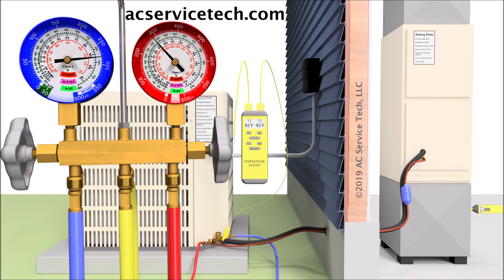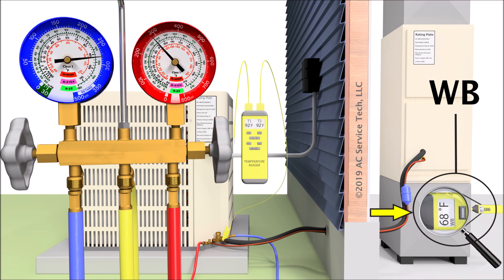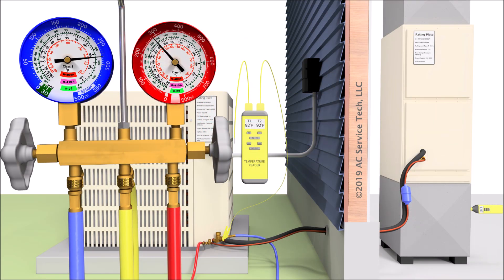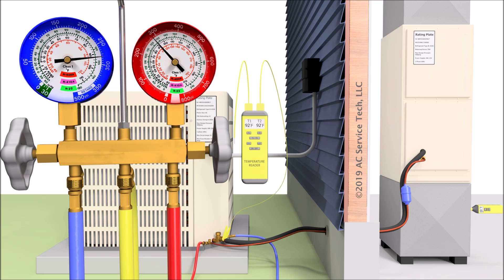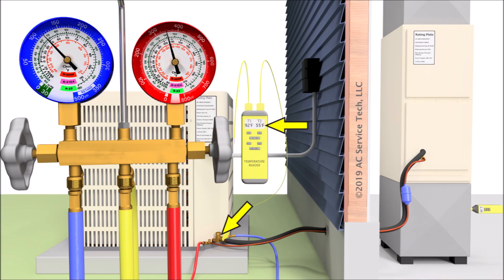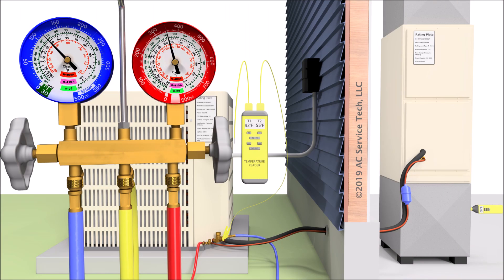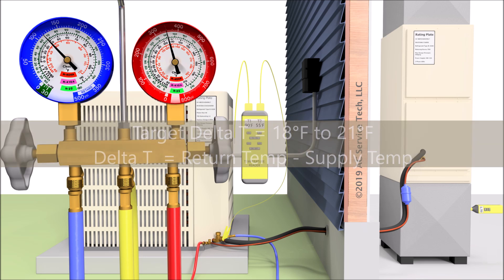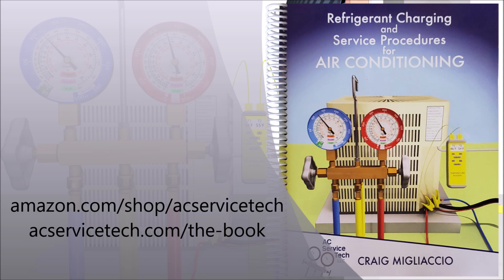Total Superheat Method used to Check the Refrigerant Charge of AC's with a Fixed Orifice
In this HVAC Service Training Video, I explain Step By Step How to Check the Refrigerant Charge using the Total Superheat Method for Systems with a Fixed Orifice such as a Capillary Tube or Piston Metering Device. I show how to Find the Target Superheat using a Target Superheat Chart and how to know if the Unit is Low on Refrigerant Undercharged or Overcharged. Supervision is needed by a licensed HVACR Tech while performing tasks as Experience and Apprenticeship garners Wisdom and Safety. Make sure that you are EPA 608 certified before handling refrigerants!

Fieldpiece SDP2 Digital Psychrometer
Wet Bulb Temp Sensor
General Tool Digital Psychrometer
Amprobe Digital Psychrometer
Sling Psychrometer